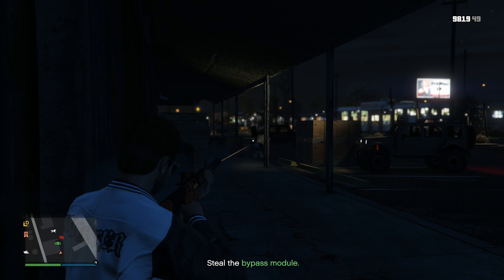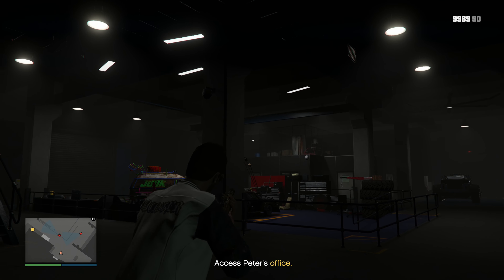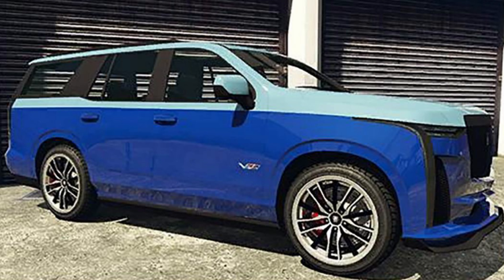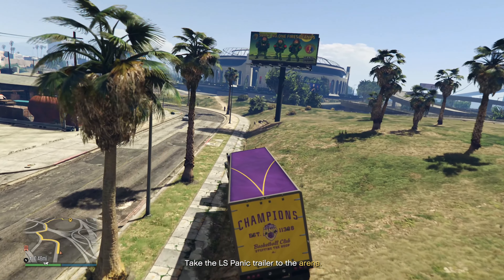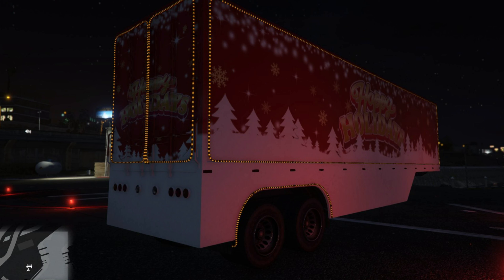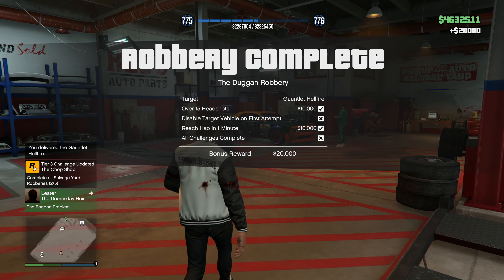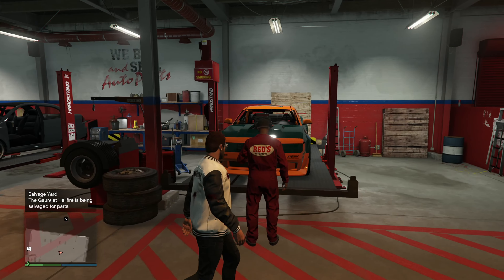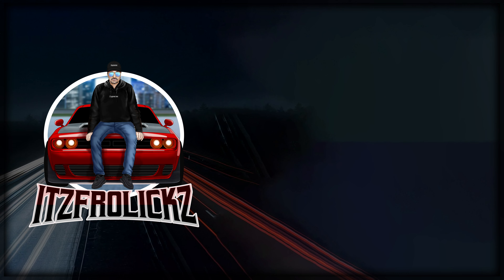Showcasing All the Unreleased Cars | GTA Online Chop Shop DLC